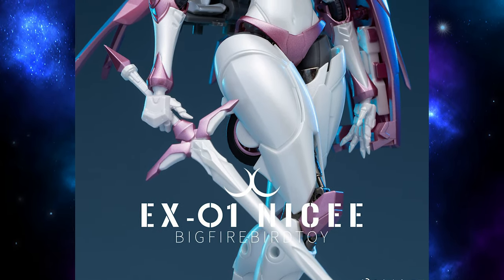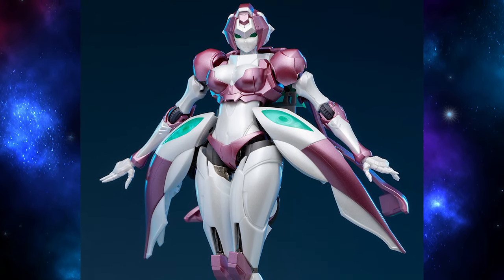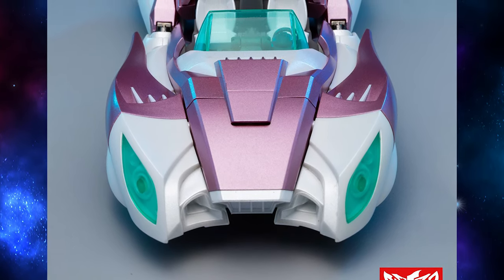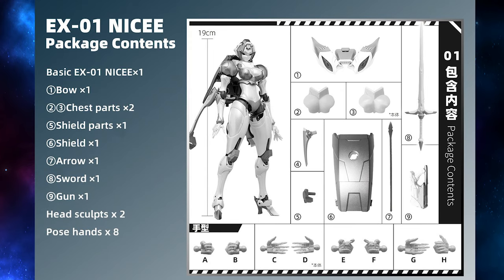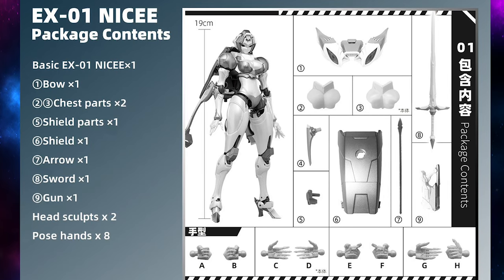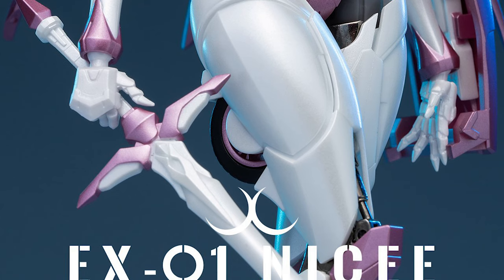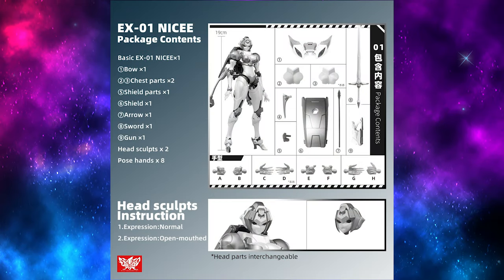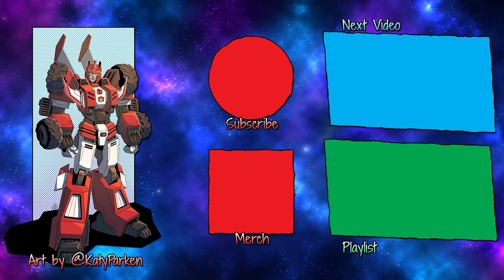Big Firebird Toys Nicee - New Images & Details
We've finally got a new update on Big Firebird Toys' Nicee figure! Their controversial Not-Arcee third party figure has been obviously been delayed, but it will finally be released very soon! Big Firebird Toys have given us some new images as well as details on what will(and will NOT) be included with this highly anticipated figure.